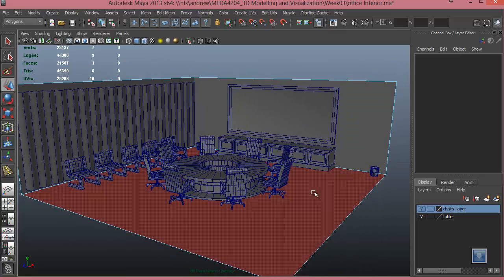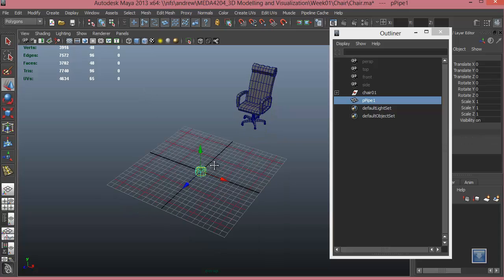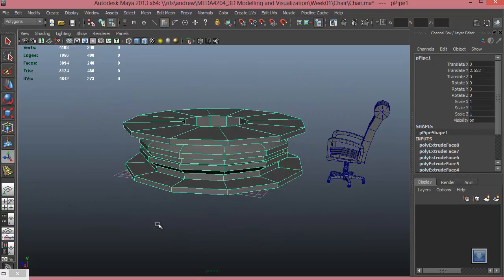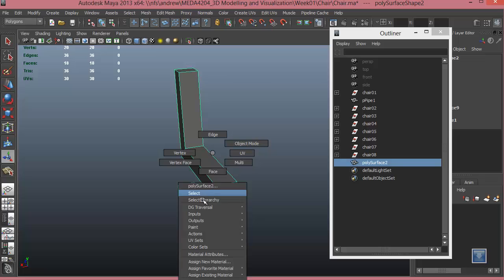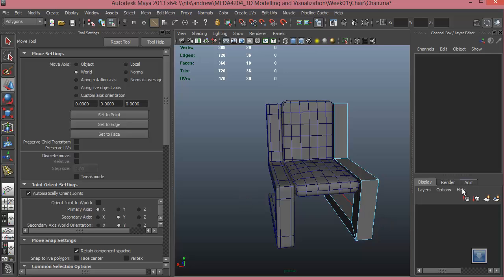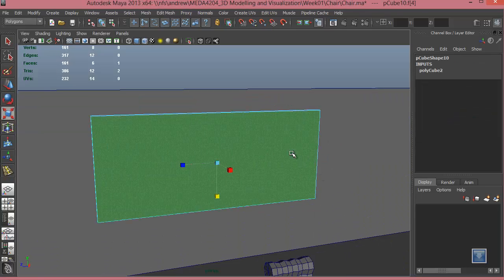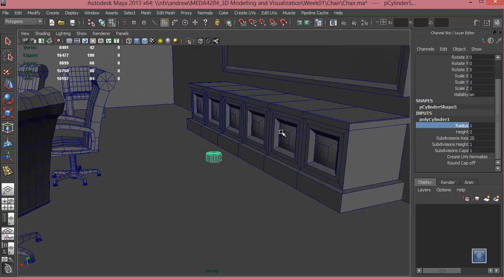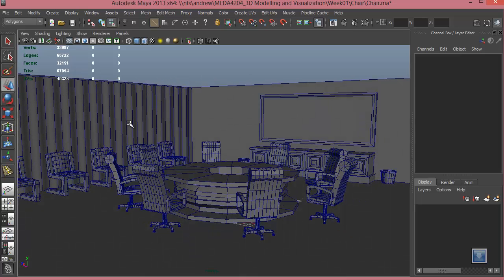Maya Tutorial 5 : Modeling Office Interior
Maya Tutorial 5 : This tutorial explains how to model a simple interior of an office. We will use the chair that we have modeled in Tutorial 3 and will create more chairs and tables and so on.